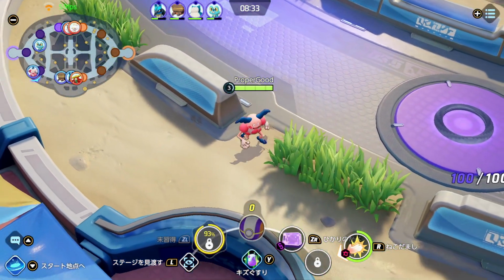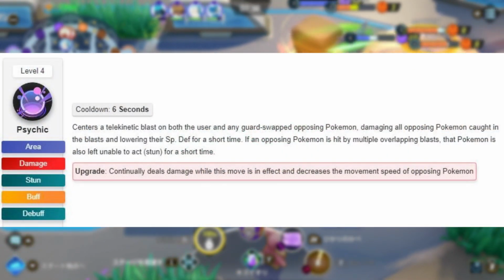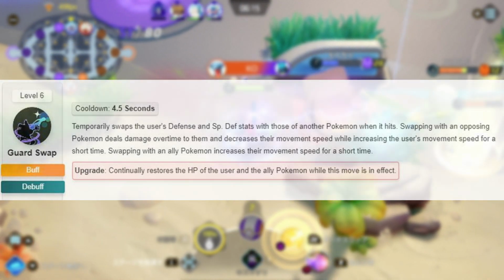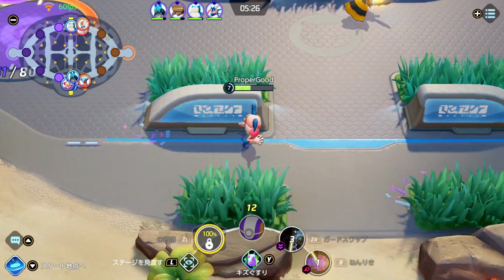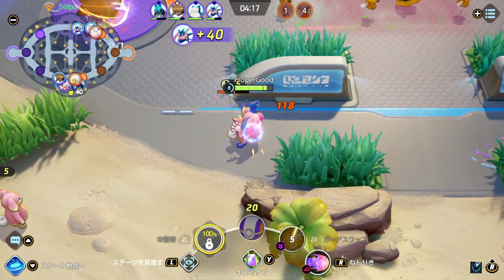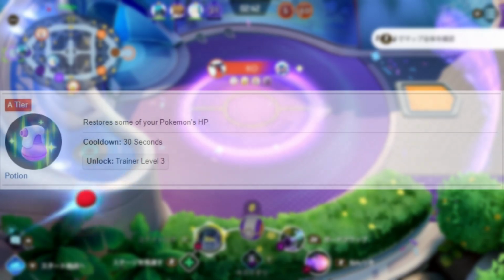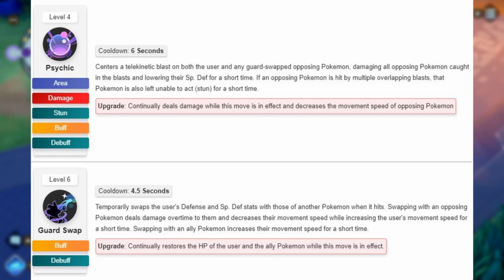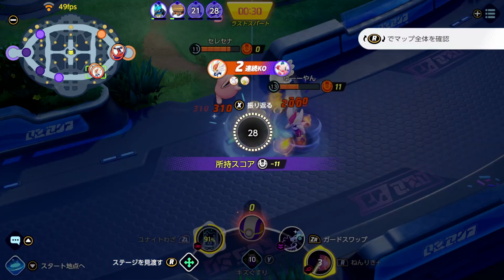MR. MIME | Pokémon Unite Character Guide! #12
Join me in this series in learning how to play Pokémon Unite!